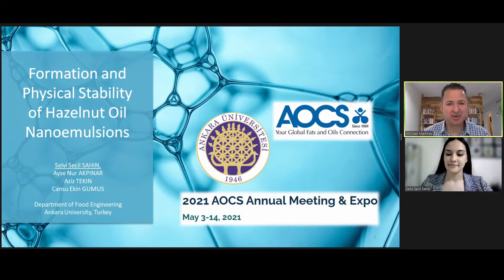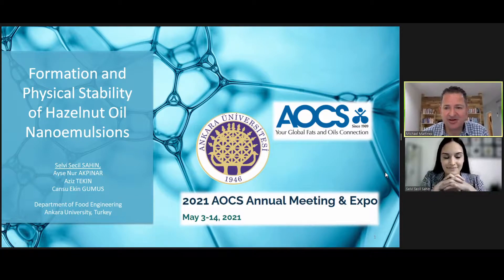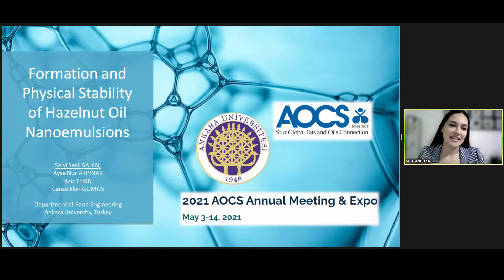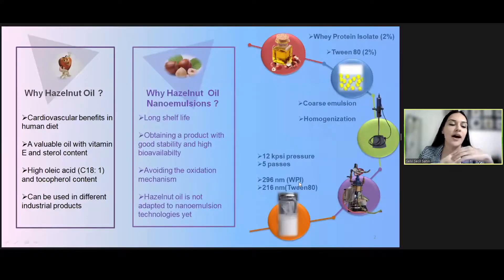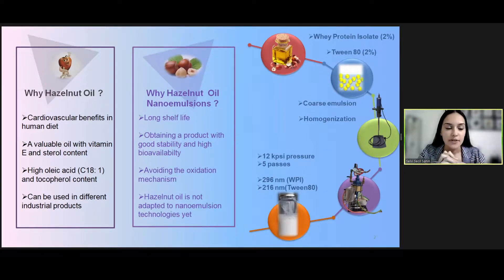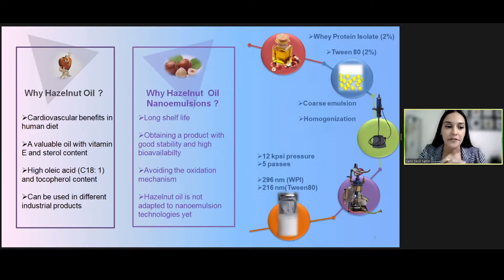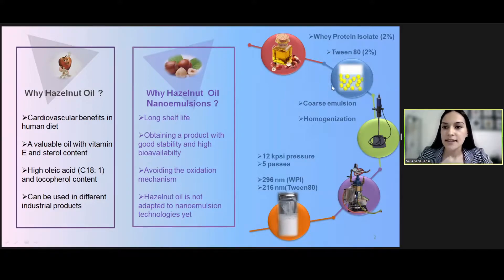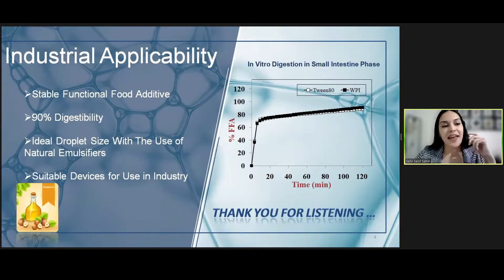Formation and Physical Stability of Hazelnut Oil Nanoemulsions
Presented at the 2021 AOCS Annual Meeting &amp; Expo Processing Division Student ePoster Pitch Competition

ePoster Presenter:
Selvi Secil Sahin
Student
Food Engineering
Ankara University

Co-Author:
Ayse Nur Akpınar
Student
Food Engineering
Ankara Unıversity

Co-Author:
Aziz Tekin
PhD – Professor
Food Engineering
Ankara Unıversity

Co-Author:
Cansu Ekin Gumus
Assistant Professor
Food Engineering
Ankara Unıversity

Hazelnut oil, a considerable part of international industry, has not been adapted to nanoemulsion technologies, yet. The main purpose of this study is to produce nanoemulsions of hazelnut oil, a product that demonstrates cardiovascular benefits in human diet, to improve its bioavaliablity and stability. Emulsions were prepared with 2% emulsifier (Tween 80 or whey protein isolate) and 10% hazelnut oil using microfluidizer at 4-14 kpsi pressure. The zeta potential and droplet size of the samples were measured to investigate the effect of environmental factors after exposure to various conditions, such as pH (2 to 8), temperature (30 to 90°C), salt concentration (0 to 500mM NaCl), for 24 hours. Moreover, the changes during in vitro digestion and free fatty acid release were investigated. Droplet size decreased steadily with increasing pressure and number of passes (Figure 1). The use of 2% emulsifier ensured the most ideal size for both whey protein isolate (WPI) and Tween 80. Even though the particle diameter of the WPI emulsions increased at pH 5 appreciably and nanoemulsion became unstable through gelling, Tween 80 emulsions remained fairly stable (Figure 2). Especially at temperatures above 70°C in presence of 150 mM NaCl, droplet diameter increased for WPI emulsions. Nevertheless, there were no such changes for Tween 80 emulsions. During in vitro digestion, droplet size increased at stomach phase in both type of emulsions. As a result, it is determined that WPI emulsifier provides a weaker physical stability to hazelnut oil nanoemulsions than Tween 80, yet has similar strength in free fatty acid release.